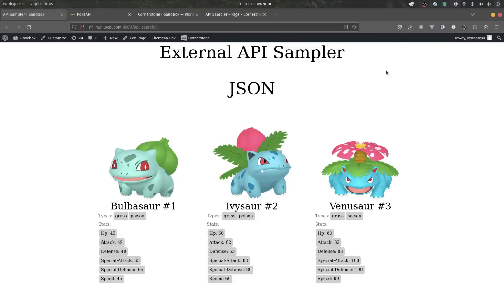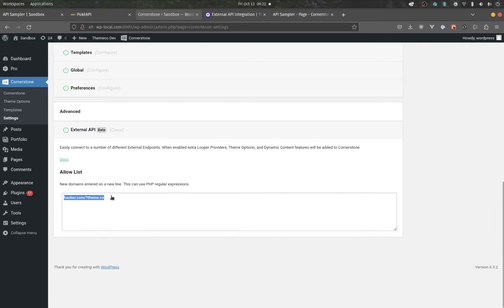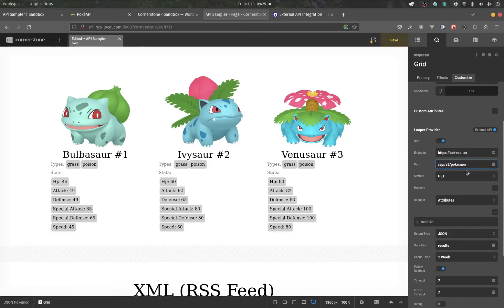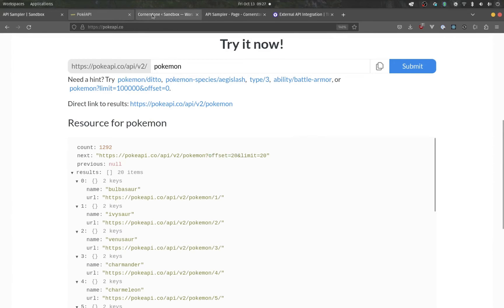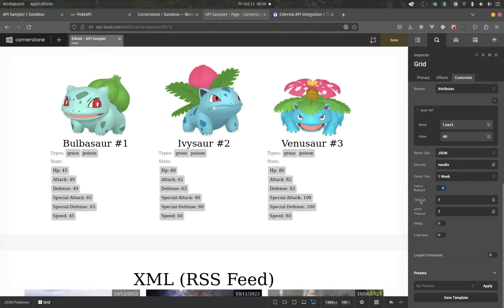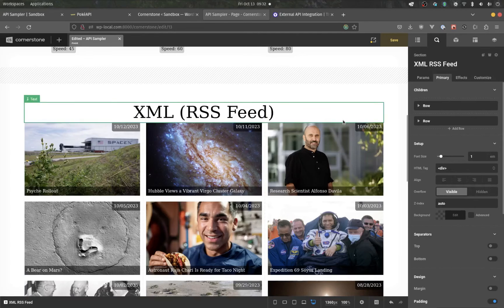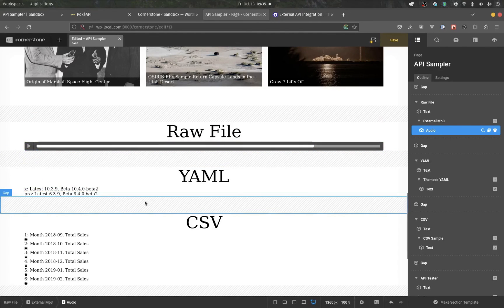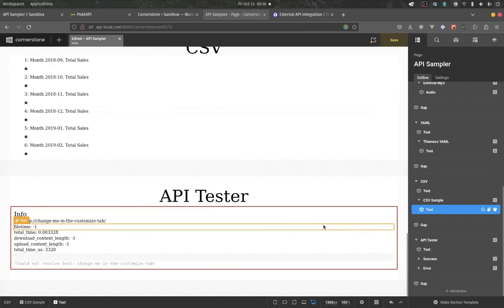How to Connect Any 3rd Party API to WordPress with Cornerstone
Learn how to use Cornerstone to connect WordPress with any data source on the internet that has an API. Let me repeat that. With Cornerstone's External REST API, you can connect to ANY 3rd party API and bring that data directly into your favorite builder! Follow along as we show you how it works by bringing Pokemon into WordPress. For more specific steps on how to use this incredible feature, be sure to check out the External API docs

Looking for more? Discover how to leverage the power of Loopers to incorporate previously unimaginable features into your personal and client websites.

About Cornerstone: Cornerstone is next evolution in WordPress site building and brings the power of modern tooling with the extensibility of WordPress—the best of both worlds!